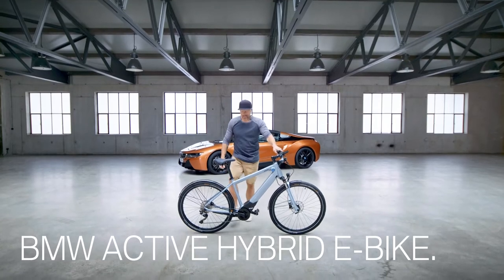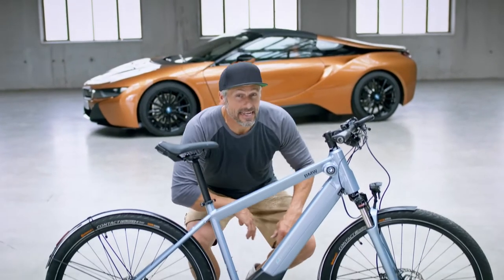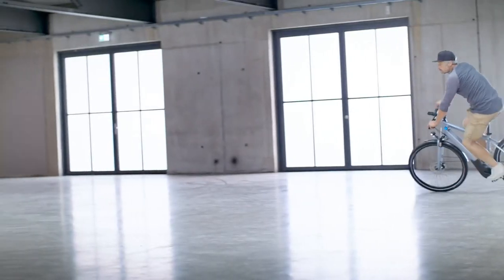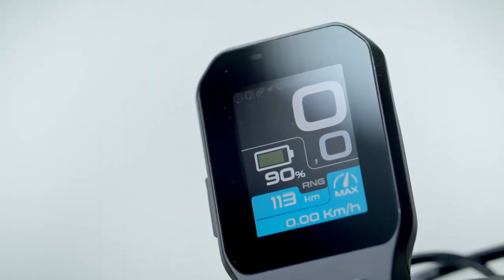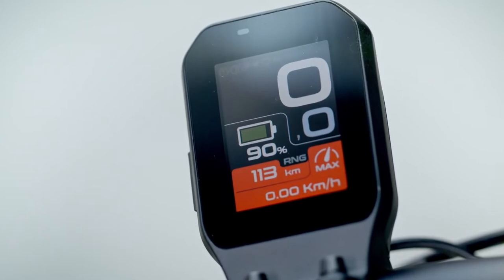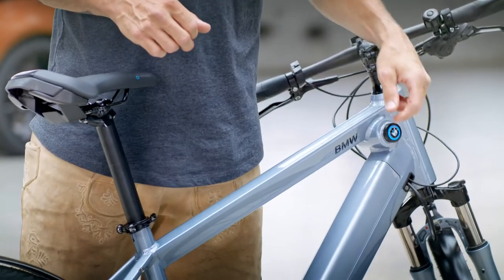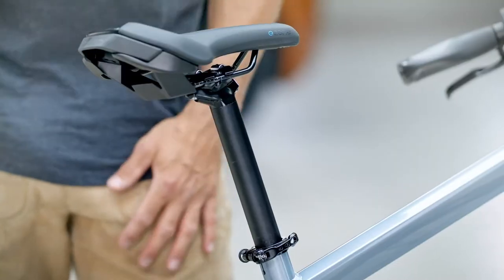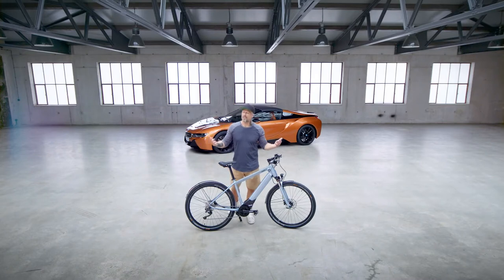BMW Active Hybrid eBike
The BMW Active Hybrid e-bike captures the imagination with both its technical components and its design. For example, the motor and battery are fully integrated into the hydroformed aluminium frame, highlighting the bike’s elegantly sporty silhouette. The frame’s profile is accentuated by the familiar BMW “bullneck”, which exudes energy and forward-surging presence, and the exclusive Frozen Black and Arctic Silver paintwork.A glance at the bike’s mudguards provides particularly striking evidence of how this exacting approach has been applied across even the smallest details. The LED light integrated into the aluminium mudguard over the rear wheel maximises safety and adds a further design flourish.

BMW ACTIVE HYBRID E-BIKE HIGHLIGHTS:
• Fork: Suspension Suntour in Silver
• Hydraulic disc brake: Shimano 180 mm/160mm (behind)
• Ergonomic grip handles
• Sporty Pedals
• Selle Royal E-Bike Saddle eZone
• Rims: Rody Airline, 28″”, black
• Derailleur: Deore/Shimano XT 10 gears
• Aluminum mudguard with integrated front and rear light
• Integrated Li-on battery with 20% more capacity (600 Wh)
• Integrated Brose motor model S torque (90Nm)